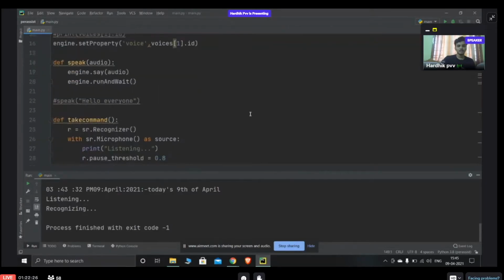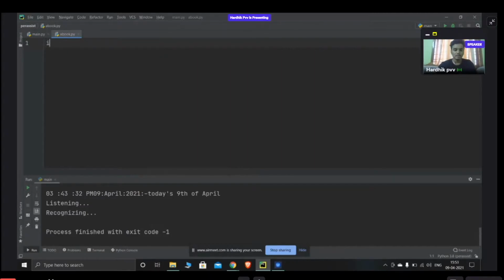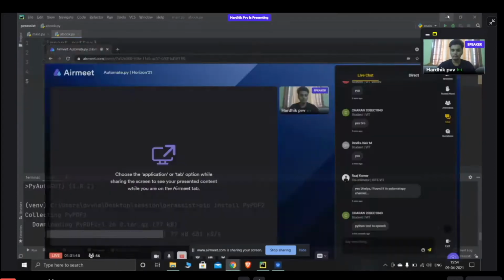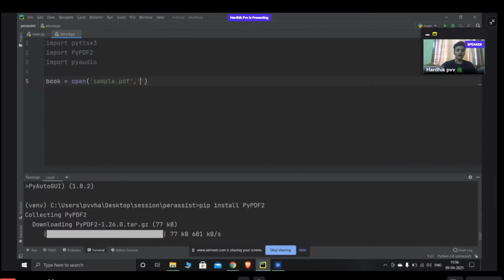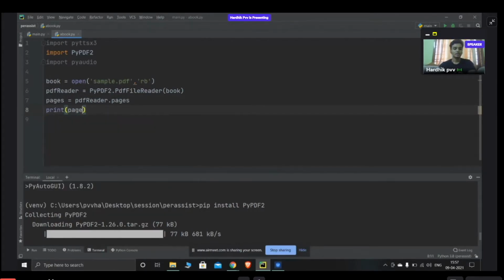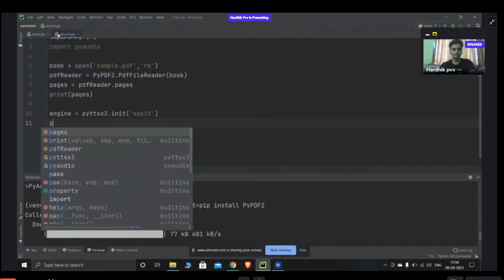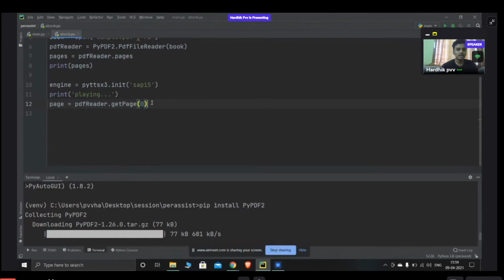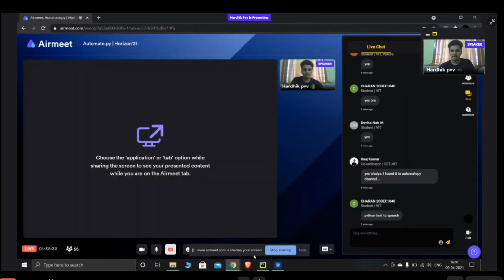Audiobook Command | Automate.py | Horizon'21